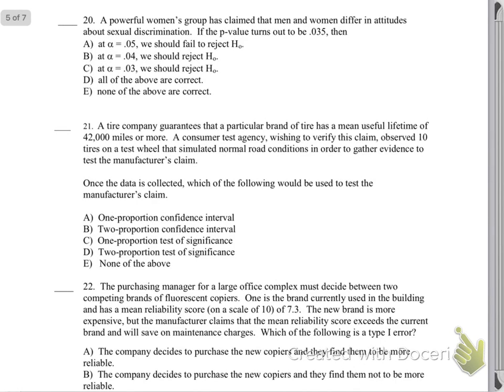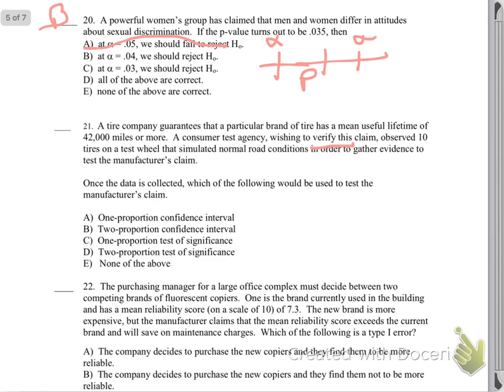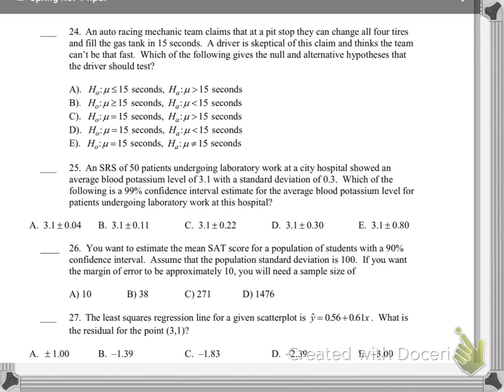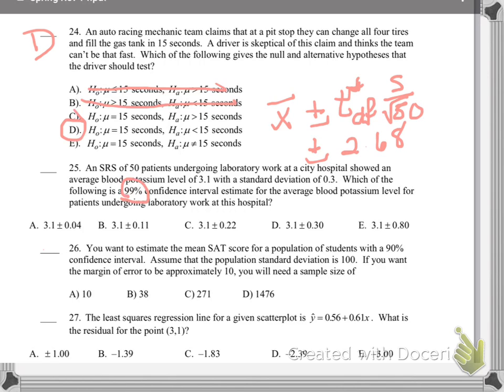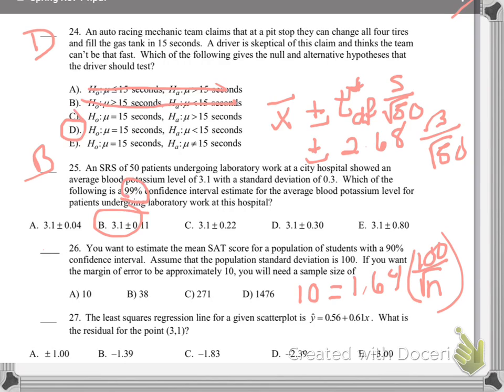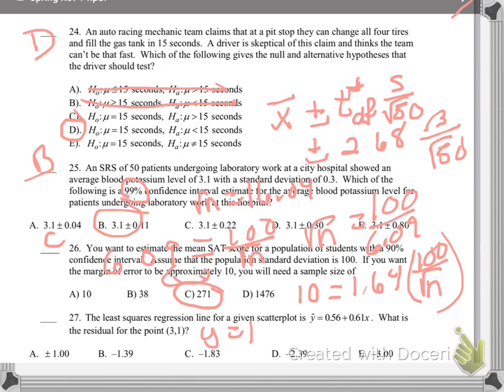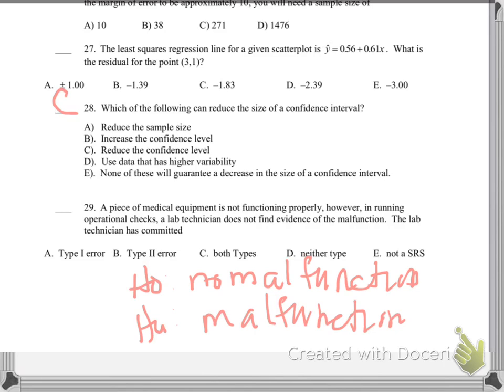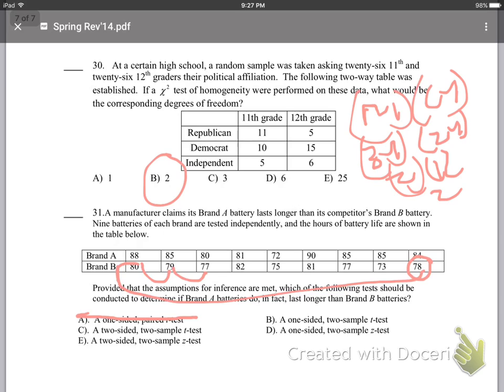ap spr rev til the end